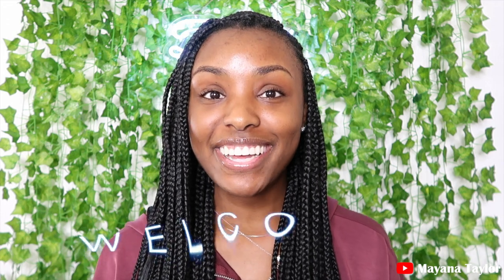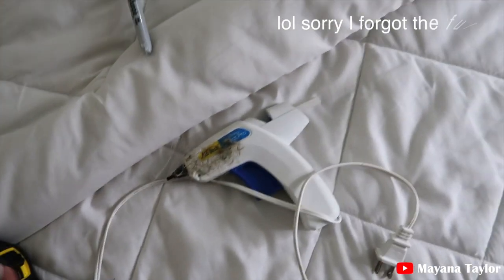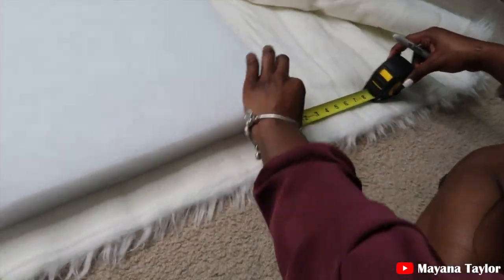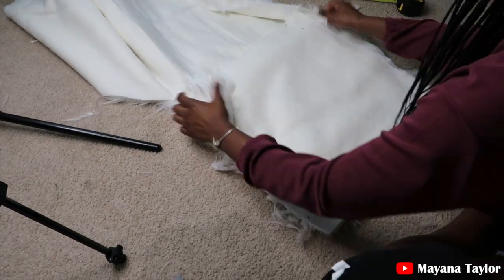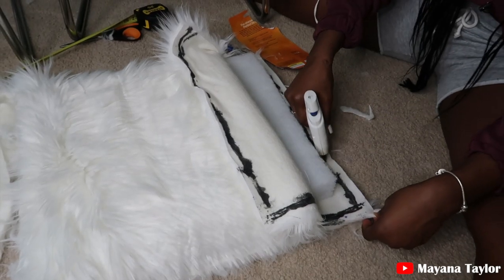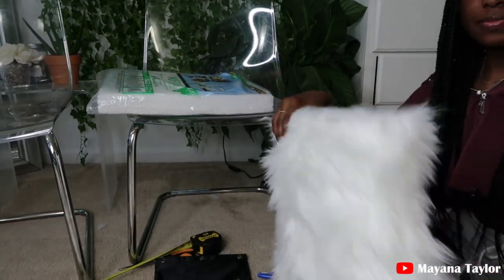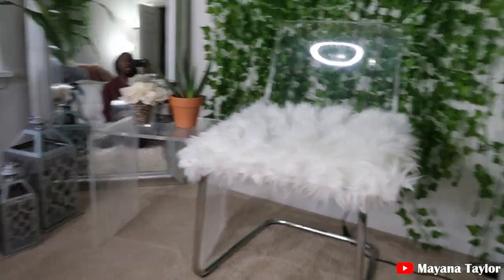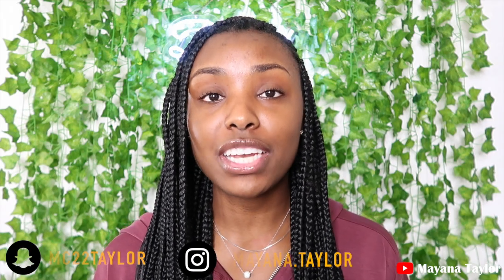EASY DIY FAUX FUR CHAIR CUSHION!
Praying for you all. 💞
                      ♡ PRODUCTS ♡
Ivy Leaves
Blessed Neon Sign
                  ♡MUSIC CREDIT ♡
                   ♡ SUGGESTED VIDEOS ♡
                    ♡ SOCIAL MEDIA ♡
I N S T A G R A M @mayana.taylor

S N A P  C H A T @mc22taylor
                          ♡[ F A Q]  ♡
Name: Mayana Taylor
Age: 20
Height: 5'9
Camera: Cannon G7x Markii